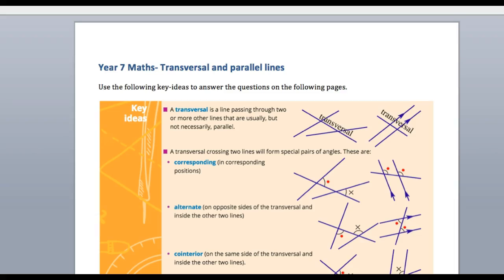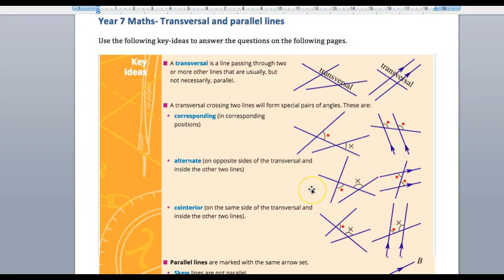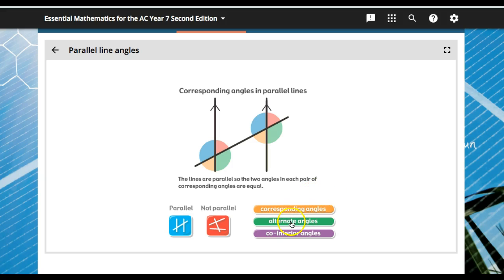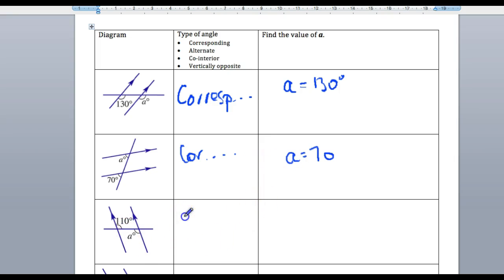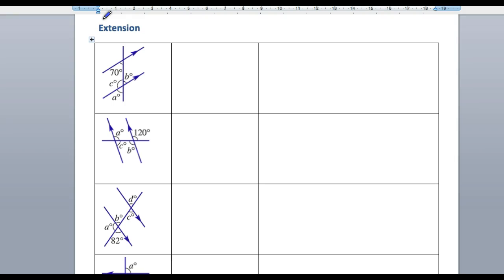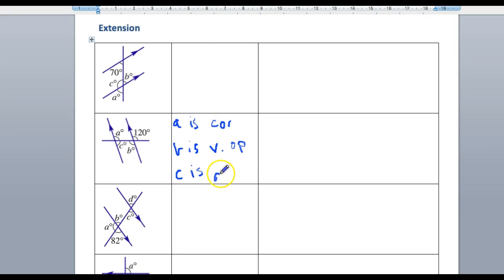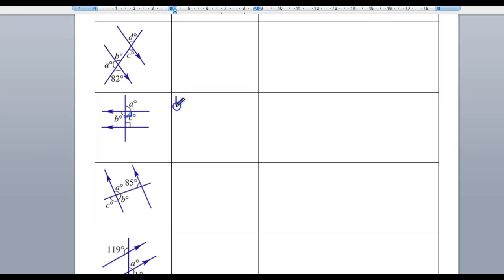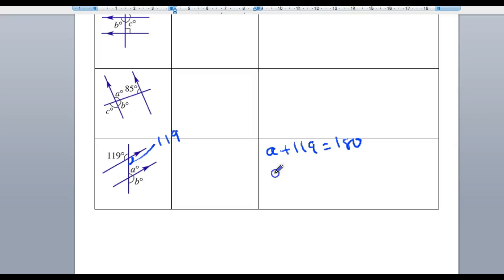7 Maths_Transversal and parallel lines